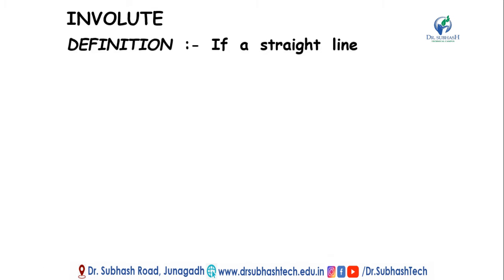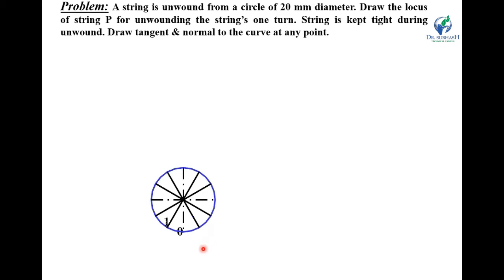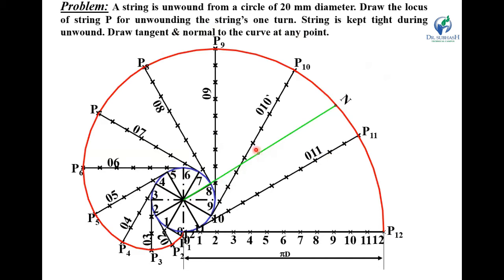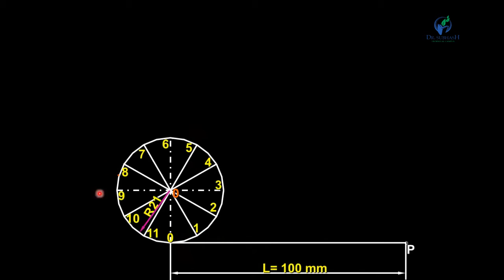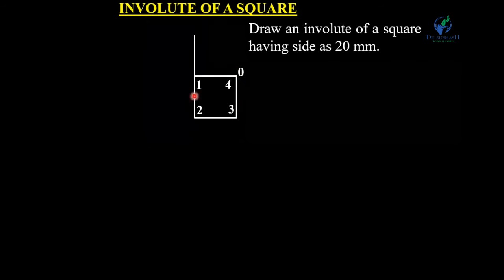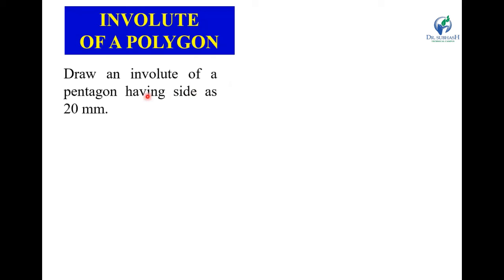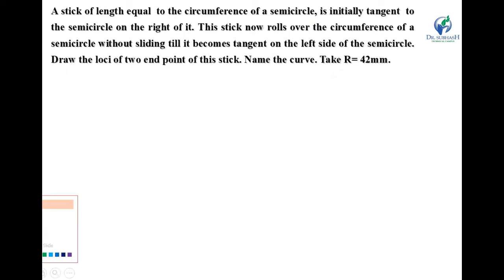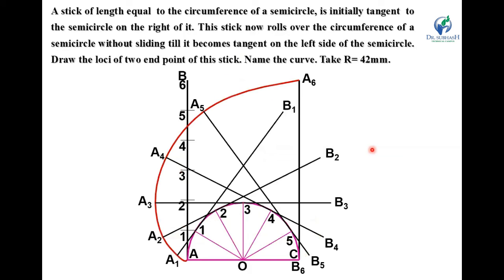ENGINEERING CURVES - INVOLUTE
To understand the curve involute and methods of drawing involute in Engineering Graphics